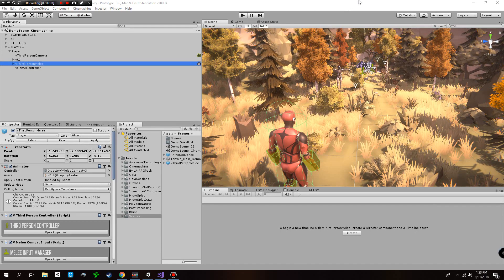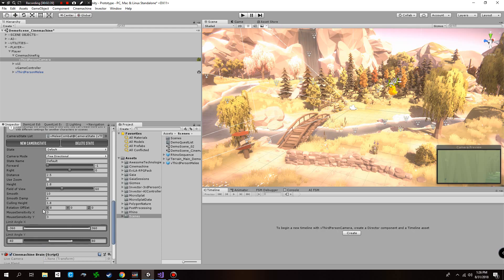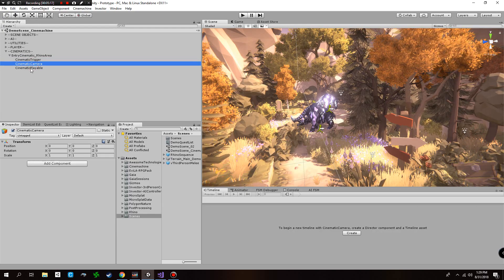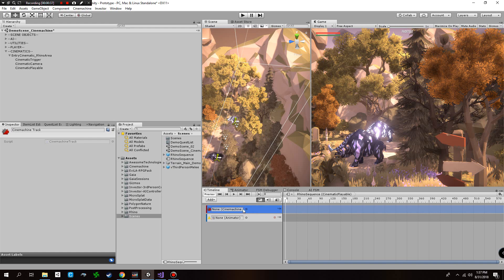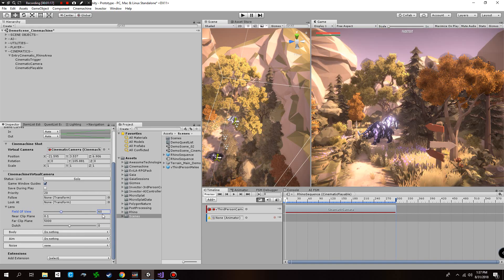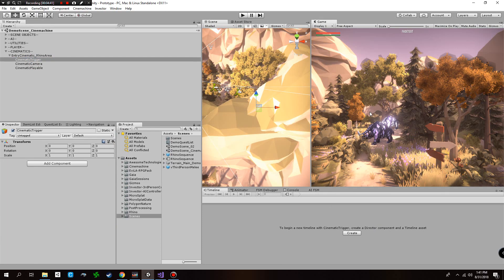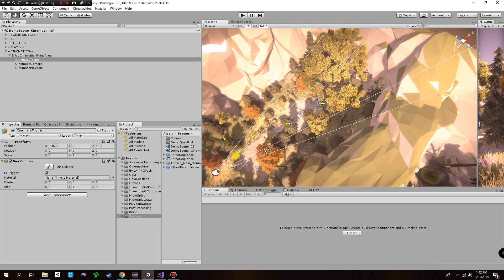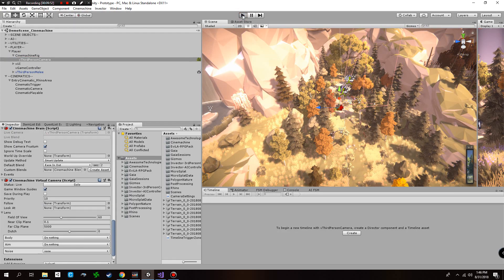Invector Integration - Cinemachine and Timeline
The video is an integration for Invector and Cinemachine / Timeline in Unity 2018.1 . It's less of an integration but something more on how to effectively drive the Cinemachine system via the 3rd person camera from the Invector controller.

Please download Cinemachine from the Unity Editor before trying the things out.